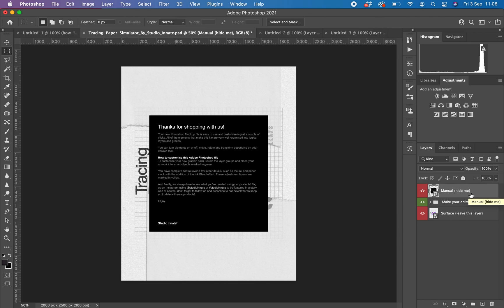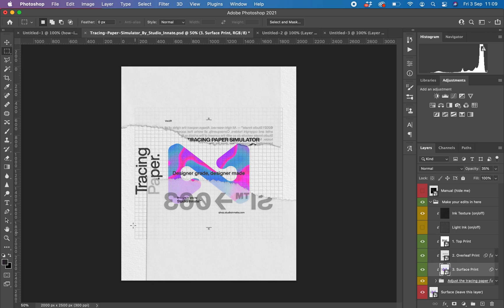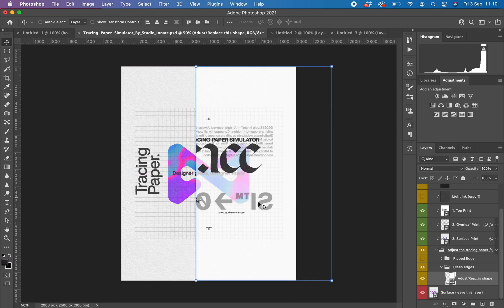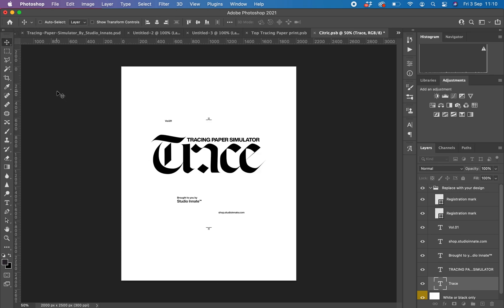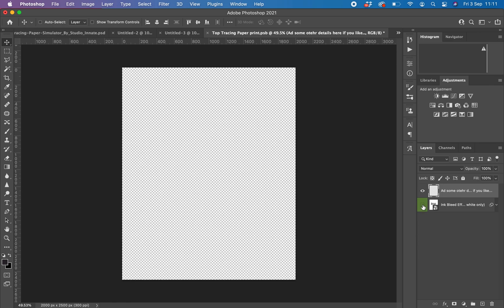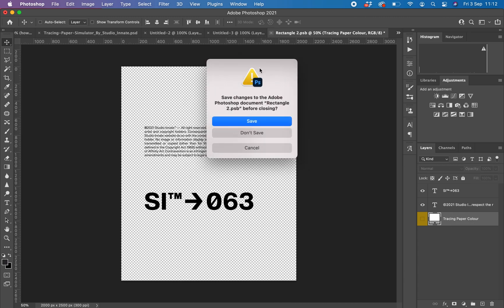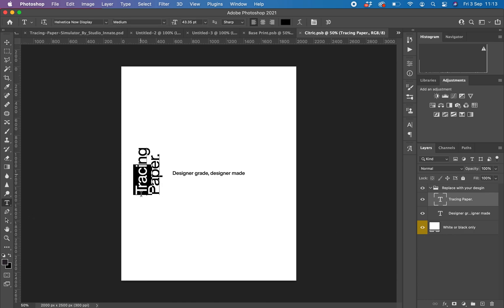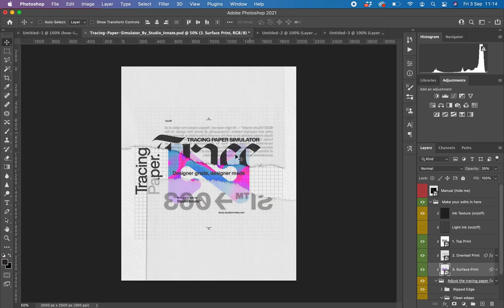Tracing Paper Simulator in Photoshop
Introducing the tracing paper simulator pack. This digital download is layered with endless options and includes the Ink Bleed effect used in the this demo. This pack is excellent for layering various compositions and can even be used as a stylised watermark when pitching to your clients.

1. Simply double click into each smart object to customise the composition.
2. Set the textures and Ink Style (Ink bleed effect included)
3. Close the smart objects to save each layer
4. Move and adjust the tracing paper (ripped or clean cut included)
5. Post or send with pride!

This .PSD package includes both ripped and clean cut edges with optional heavy & light ink layers and heavy & light paper stock samples to get you started, which can be all disabled if you choose. This pack is ideal for collage art, posters, Instagram posts, album artwork…etc — the list is endless.

Format: PSD
DPI: 300
Resolution: 2000 x 2500 px

Shot using
1. Insta360 ONE X2
2. Sony A6000
3. RODE NT USB Mic
4. iMac M1

Host: James Collins
Creators: Studio Innate